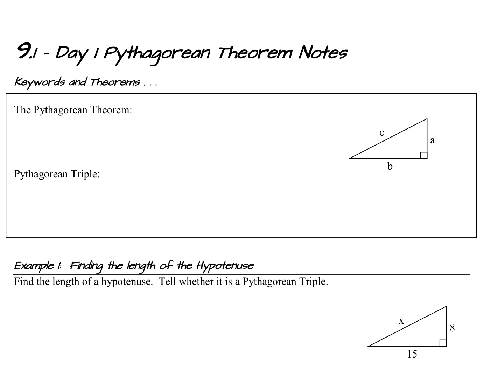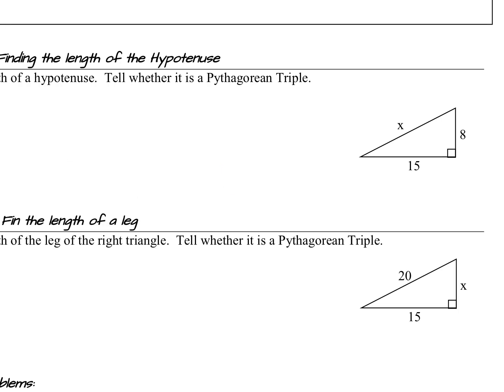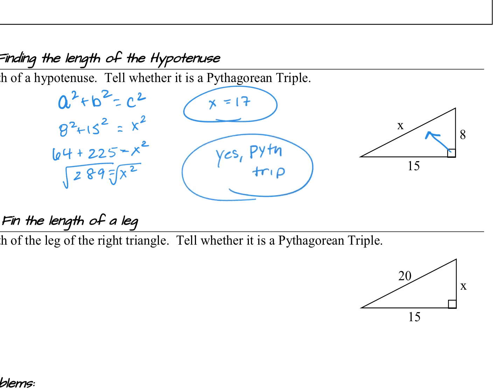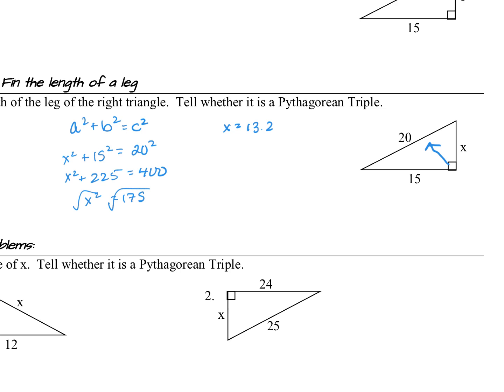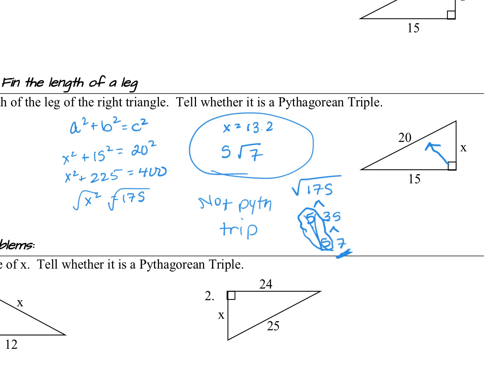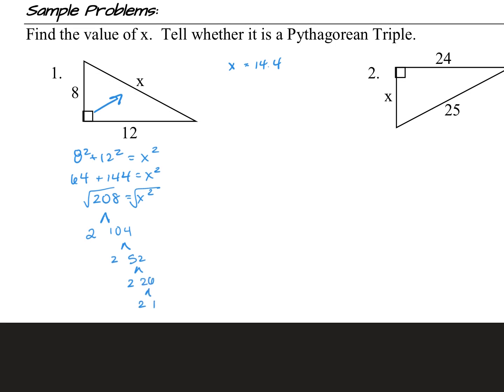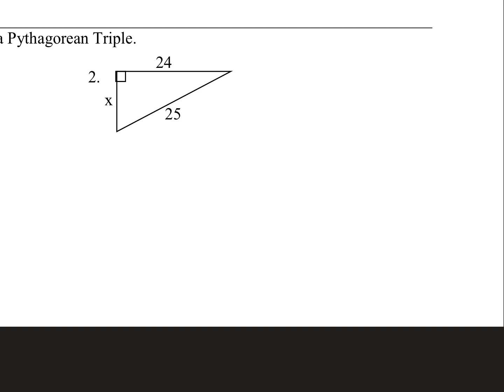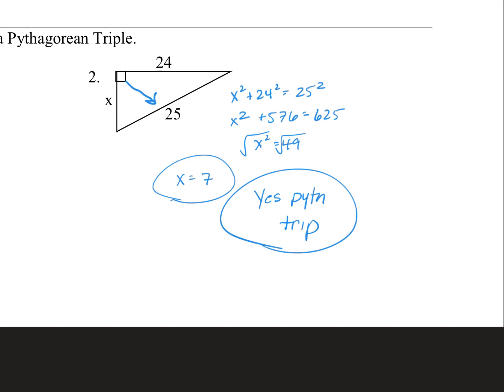9.1 Day 1 Notes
Pythagorean Theorem
Pythagorean Triple
Simplifying Radicals